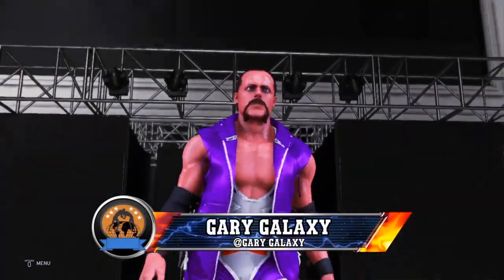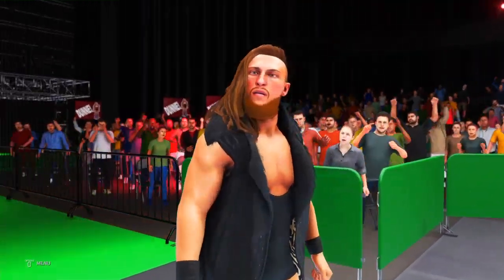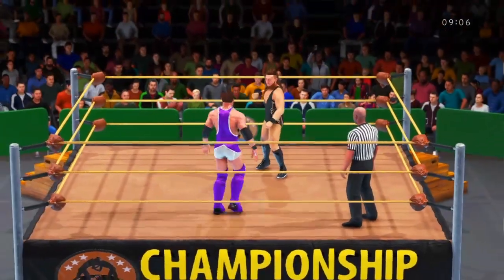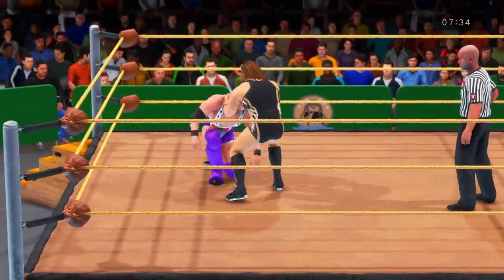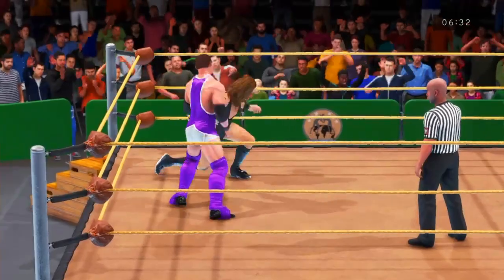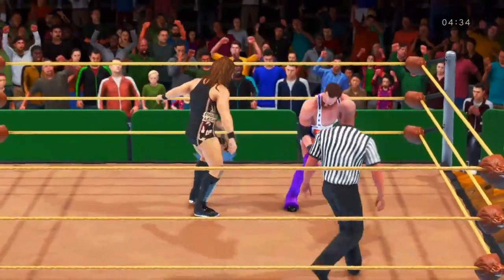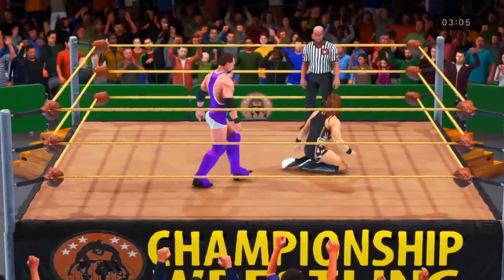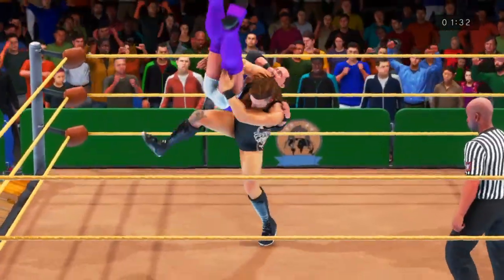RWL Championship 12/18/22-Gary Galaxy Vs. Pete Dunne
One fall 10 minutes